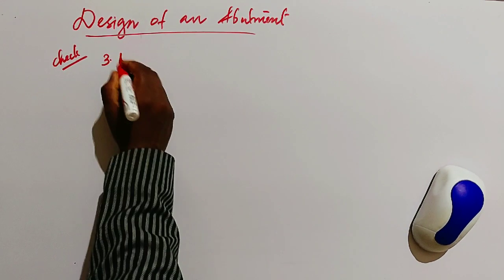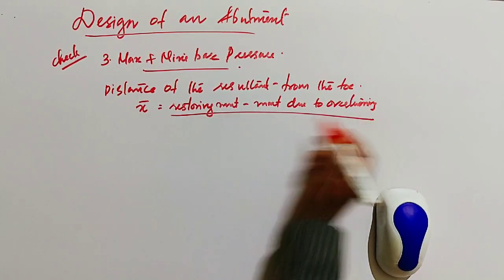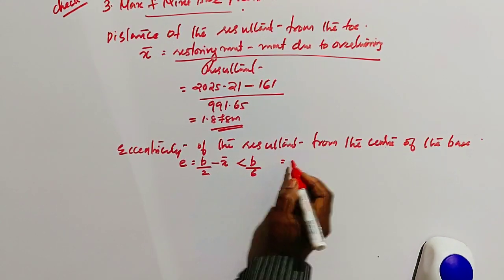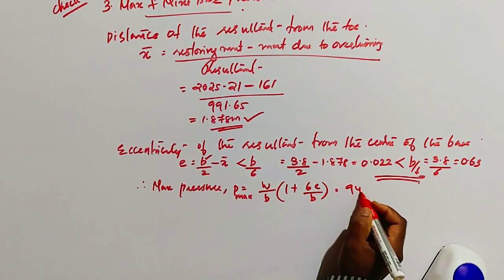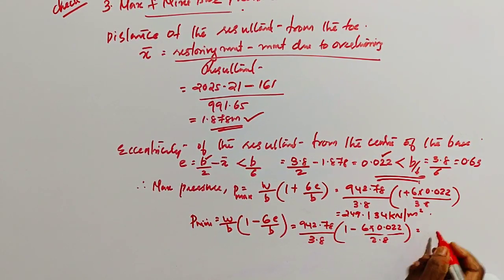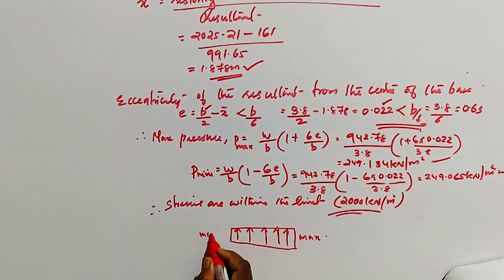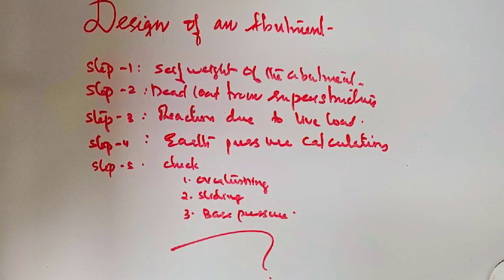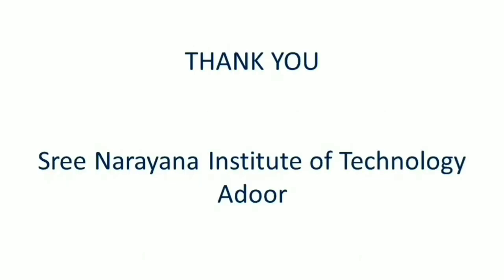Design of an Abutment-Lec 5: Design of Bridges